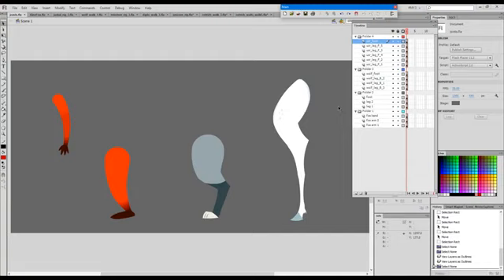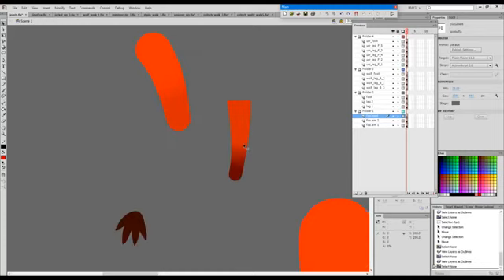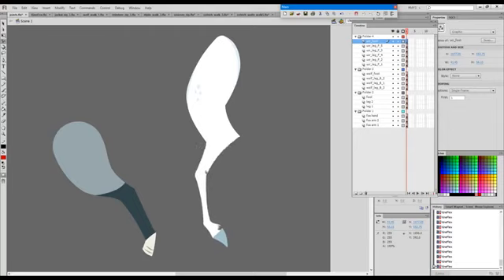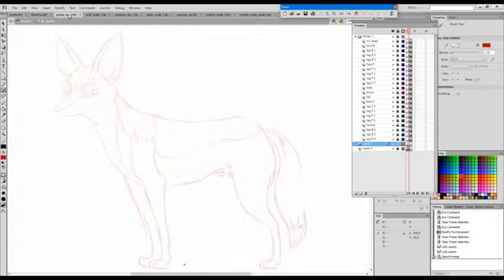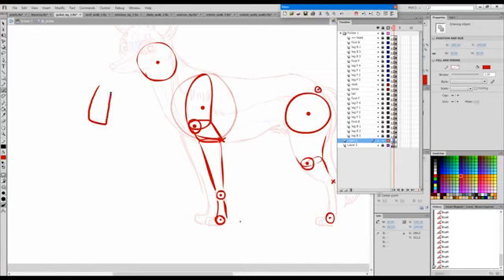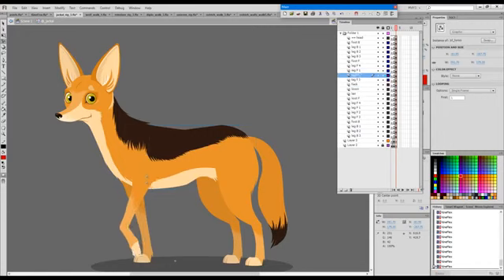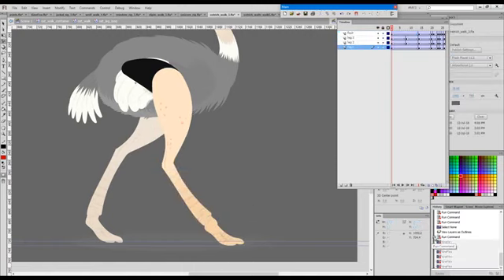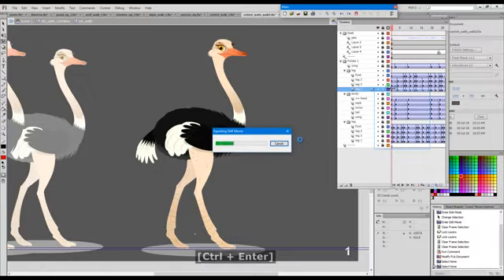تمرين وتطبيق لبرنامج ادوبي انيميت Adobe Animate Types of joints used in Flash animation